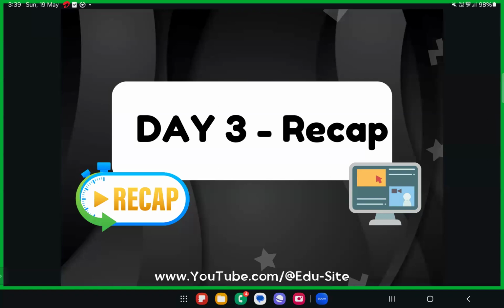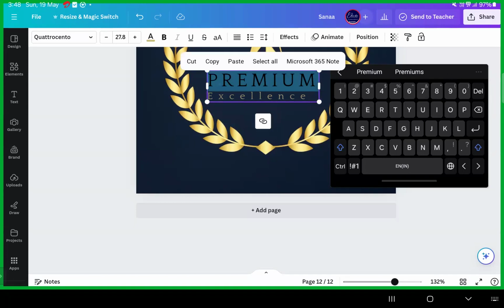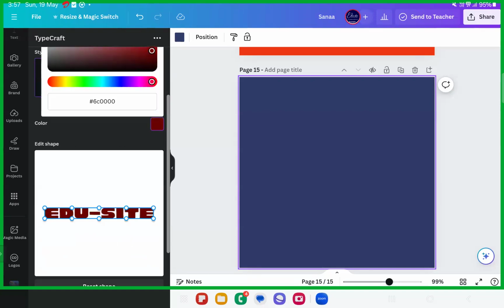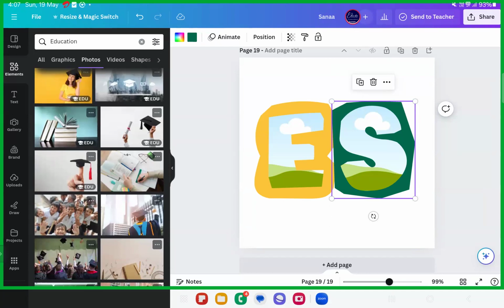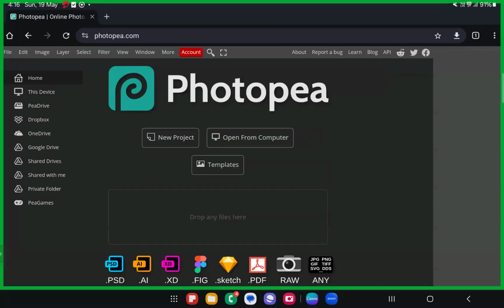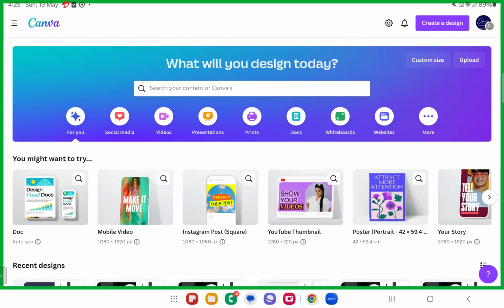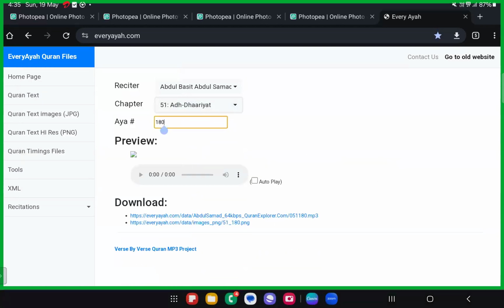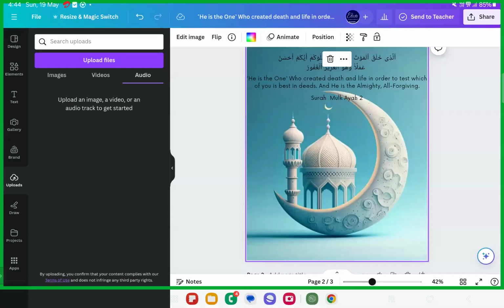DAY 4 - How to make 3D logo wall Mockup- How to source Quranic Ayahs in PNG, Translations & Ayah mp3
*✔️LOGO DESIGNING*
⏺️Usage of Googled Image to Create Your own LOGO by Using Important Editing Options namely: Magic Grab.
⏺️Animation of LOGOs
⏺️Typecraft
⏺️TypeGradient
⏺️Downloading the Logo’s in different formats
⏺️3D logo making

*⏺️EDITING The Quranic FLYERS:*
⏺️How to Source the Quranic Ayah in png image format or text format
⏺️How to Source the Quranic recitation audio mp3
⏺️How to Get the translation